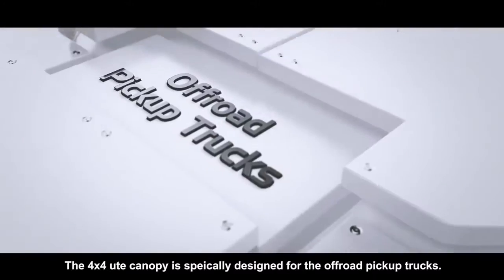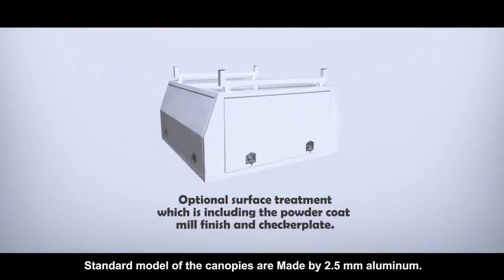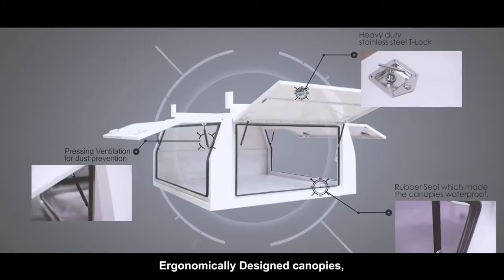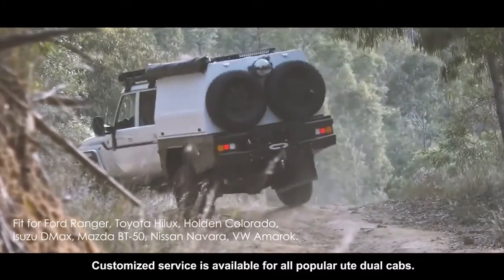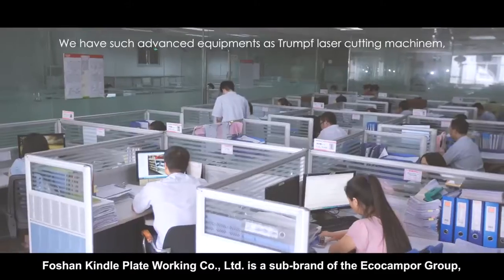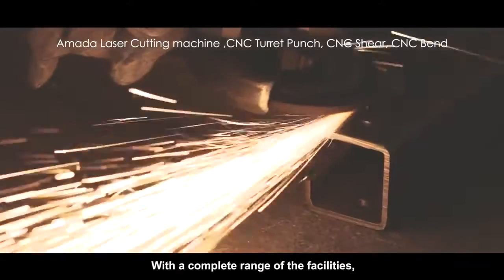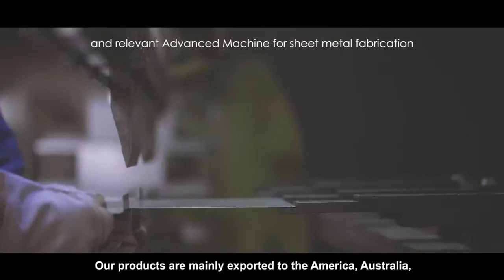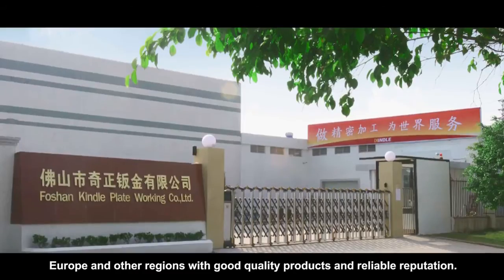Offroad Pickup Truck 4x4 Accessories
Ute Canopies

Aluminium canopies are an excellent way to maximise the storage capabilities of tray back utes.
They have multiple applications for tradesman, leisure and touring. Here at Ecocampor, we fabricate Ute and service vehicle
canopies constructed from premium quality marine grade aluminium (5052) ensuring quality and longevity.